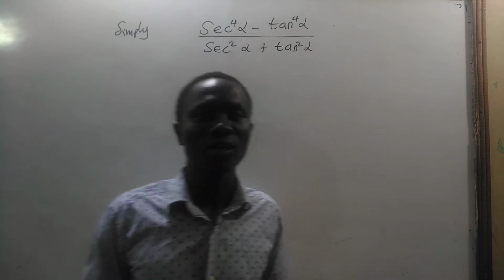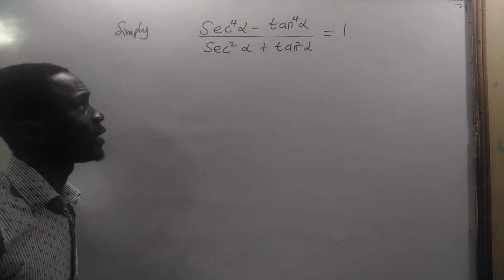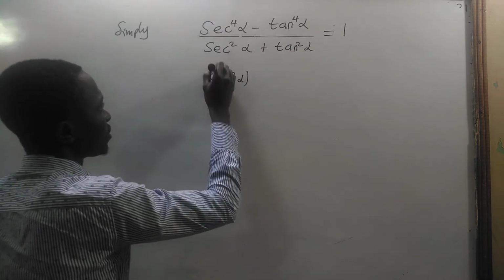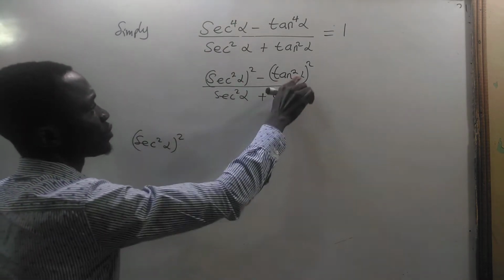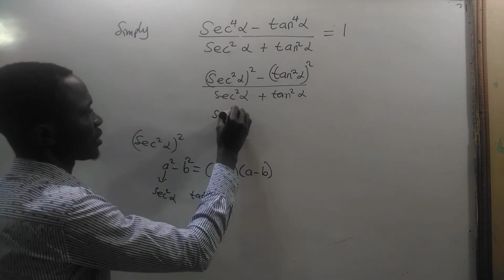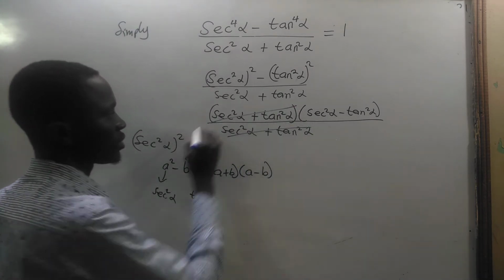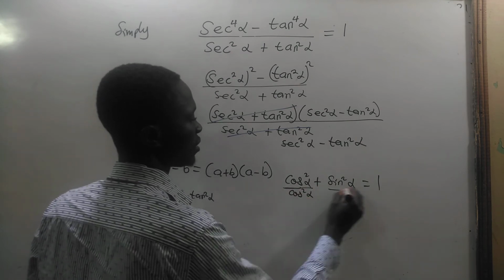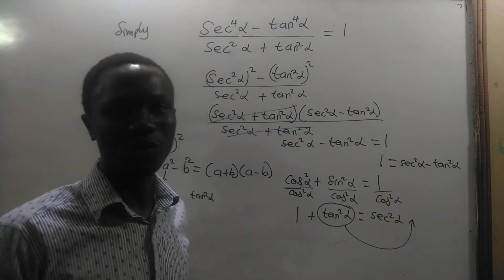Verify the identity (sec^4 x-tan^4 x) /(sec^2 x+tan^2 x)=1... proof of Trigonometric identities. How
In this lesson I have explained in details how to Verify the identity (sec^4 x-tan^4 x) /(sec^2 x+tan^2 x)=1
Using the basic Trigonometric identities. 1/cosx, 1/sinx, sinx, cosx, tanx and coWhat are

proof of Trigonometric identities. How to prove Trigonometric identities
Verify
Identity
Identities
Prove
Proof
sin^2 x+cos^x=1
1+tan^2 x=sec^2x